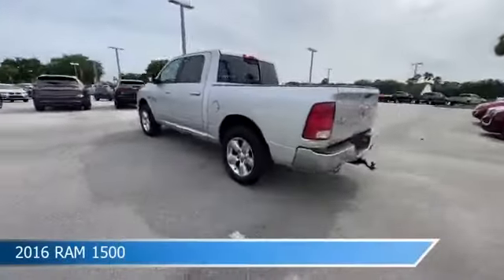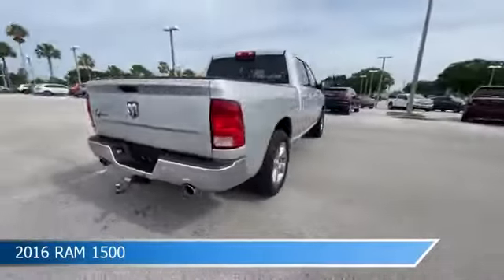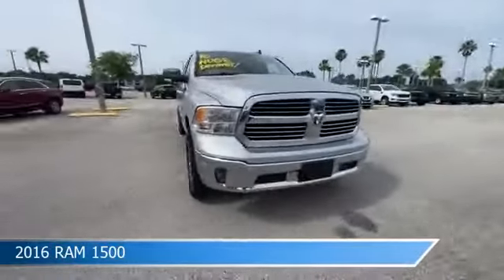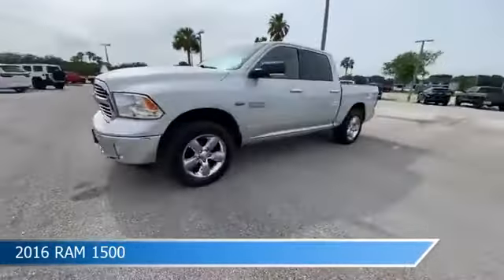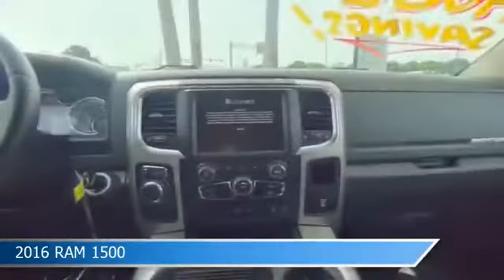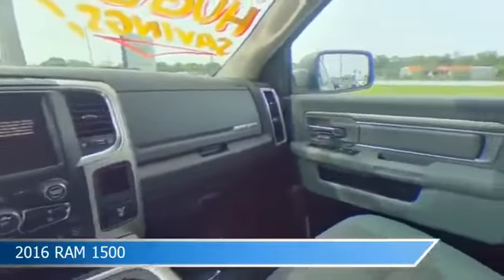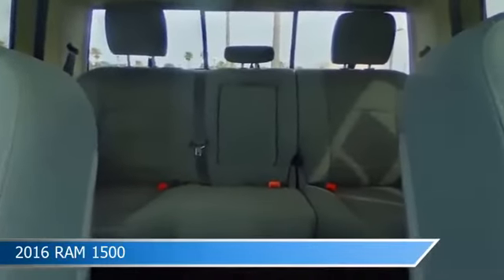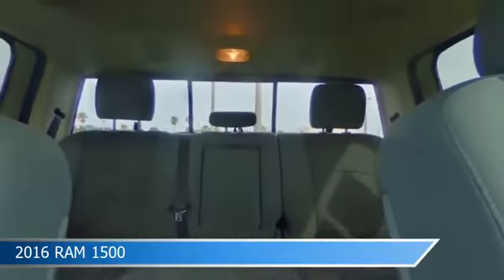2016 RAM 1500 BC009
2016 RAM 1500 BC009